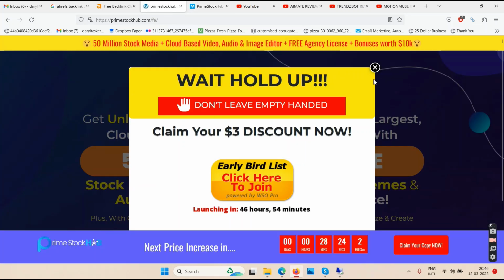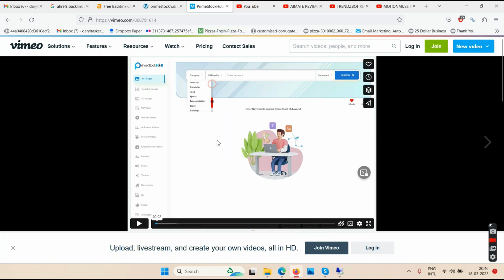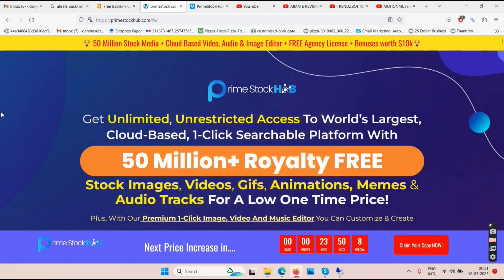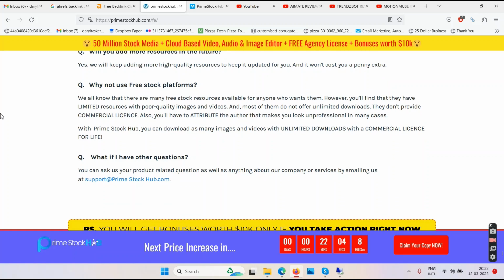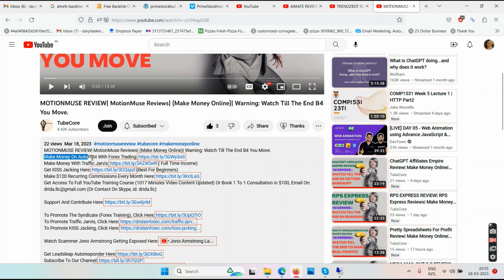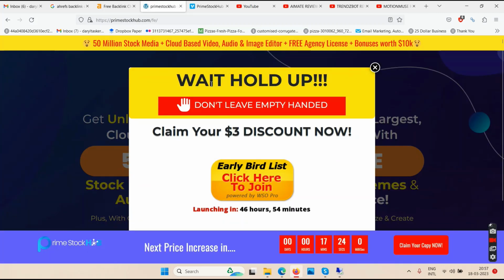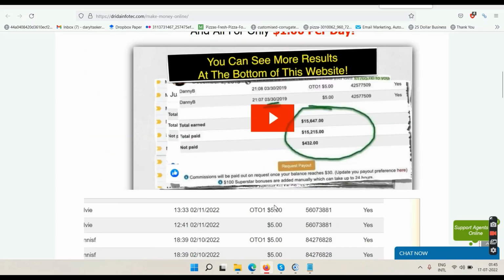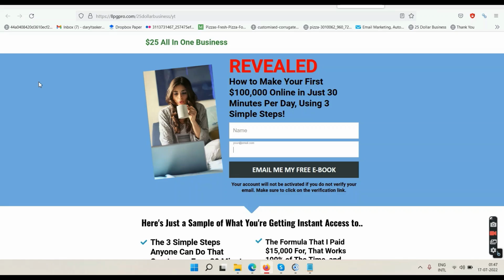PRIMESTOCKHUB REVIEW| PrimeStockHub Reviews| (Warning): Watch Till The End To Collect Your Stock.